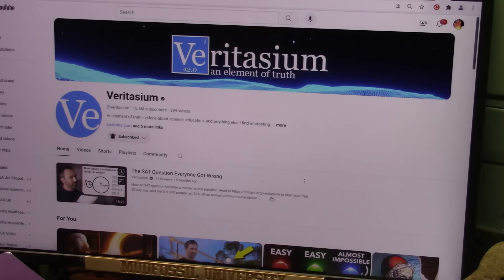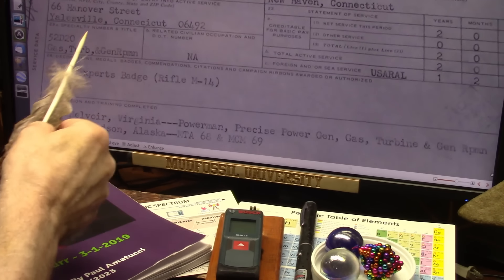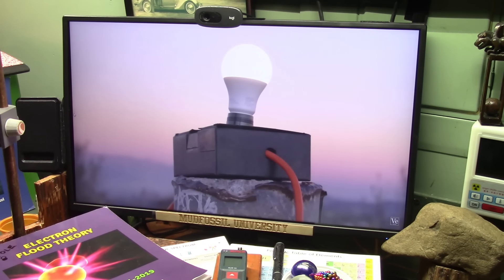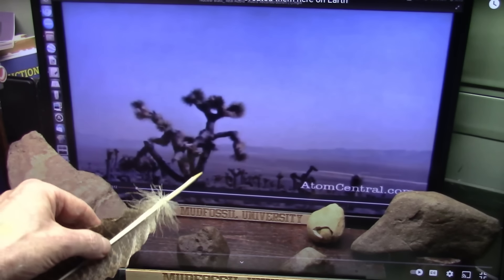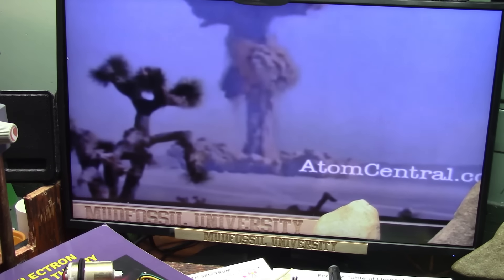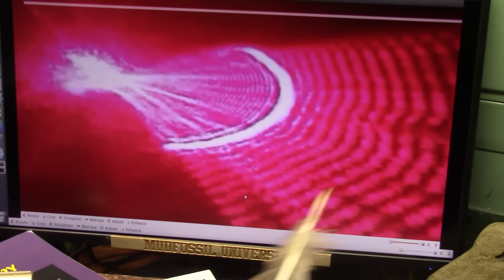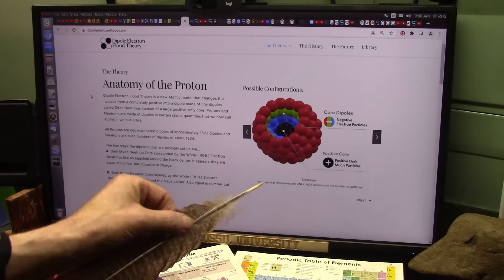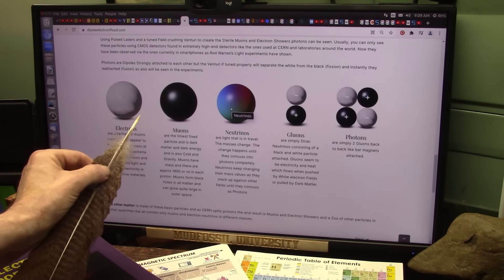I am Calling Out "Veritasium Channels" Claims on The Big Misconception About Electricity Flow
Derek Muller runs Veritasium and is Greatly respected by me. however Derek has issued a Challenge to Debate his claim that electric current rides around a wire to conduct electricity (not in the wire itself as I understand him to say). and I accept and would like to discuss.
Not only do I disagree but I think my evidence exceeds Dereks' evidence on these claims.